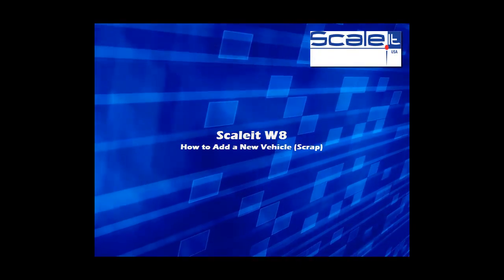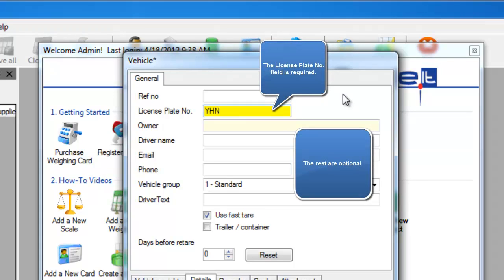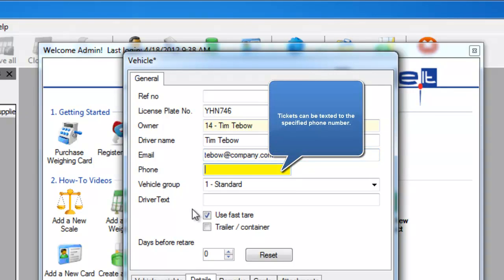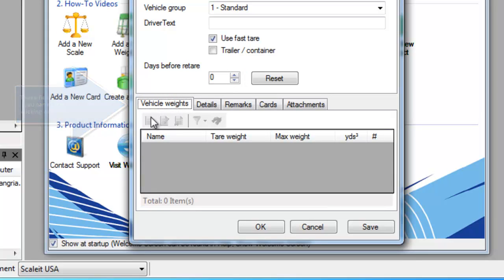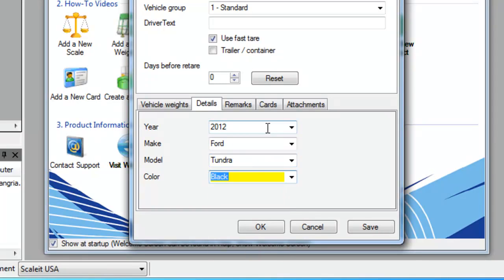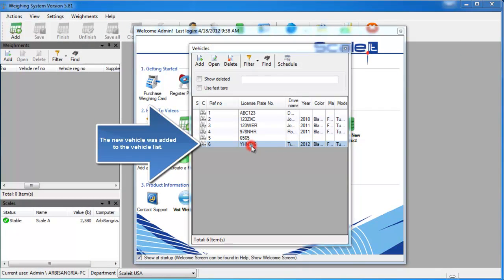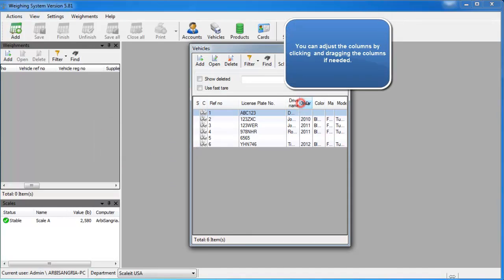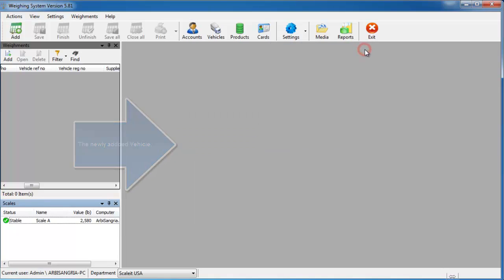Scaleit W8 - How to Add a New Vehicle (Scrap Industry)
Scaleit USA:  How to add a new vehicle video tutorial for the scrap industry in the Scaleit W8 Scale Management Software.